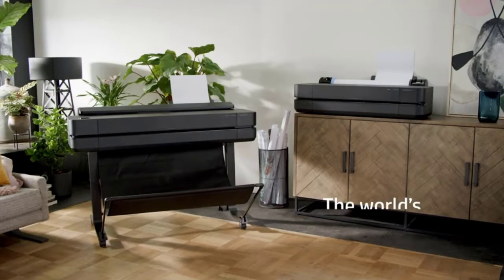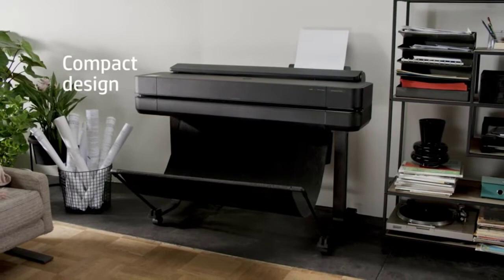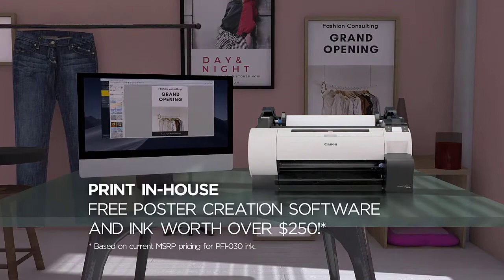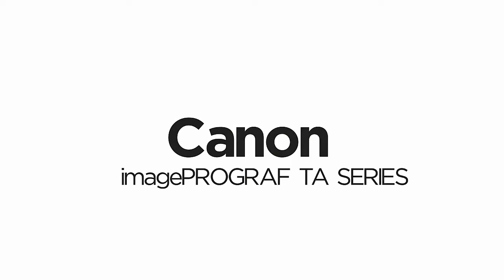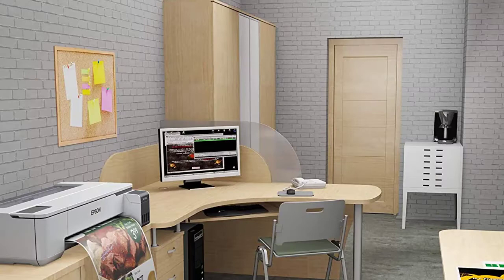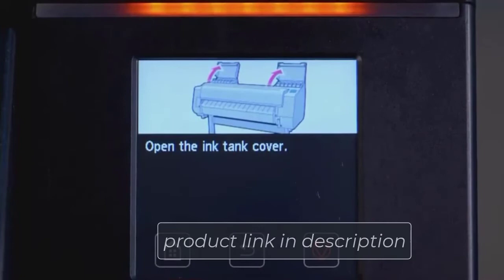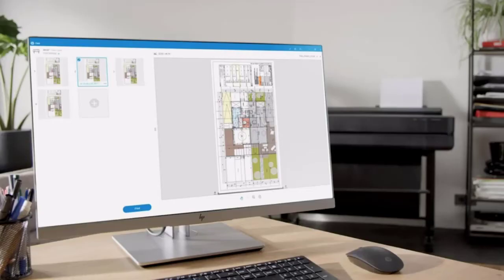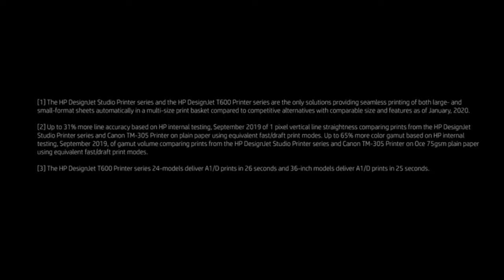Best 24 Inch Printer Review in 2024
To avoid that, we suggest you write down your requirements first and then buy one This way, you can easily get yourself the best 24 inch printer

"Here Are The 4 "Best 24 Inch Printer"
👉1.HP DesignJet T210
👉2.Canon imagePROGRAF TA-20
👉3.Epson SureColor T3170x
👉4.Canon imagePROGRAF PRO-2100
👉5.HP DesignJet T650

A 24-inch printer can be an incredible beginning to having your pictures imprinted on huge arrangement papers. It tends to be for a photograph presentation, a fabulous opening of your business, or for finishing your building plans onto paper. You can capitalize on this unit by printing a flag, banner, divider decal, announcement, material, signage, or anything.

At the point when the choices are incalculable, you might need somebody to direct you to pick the best 24 inch printer. Why not let us be that somebody?

We have chosen a couple of choices here that have an optimal harmony between quality and speed. In addition, each has a one of a kind quality that makes one not the same as the other.